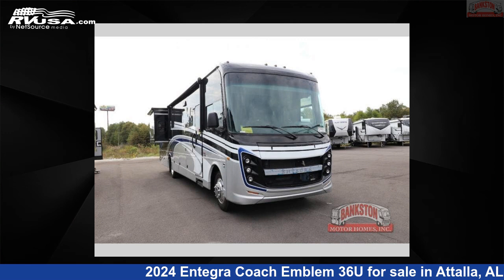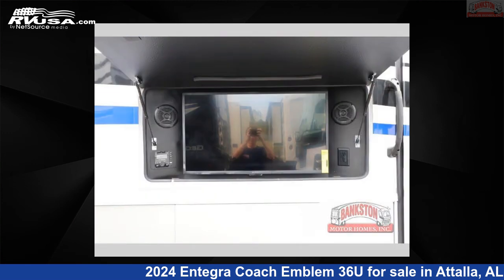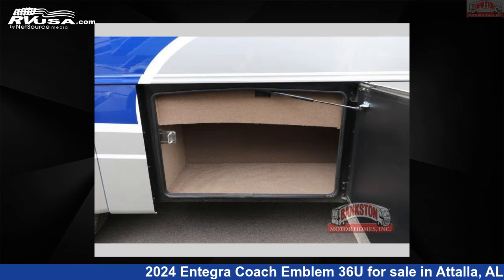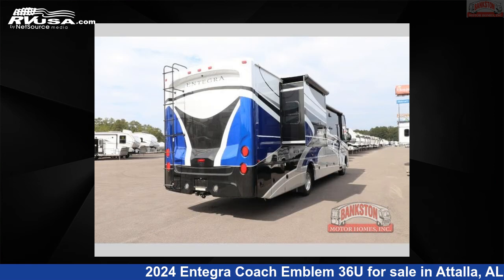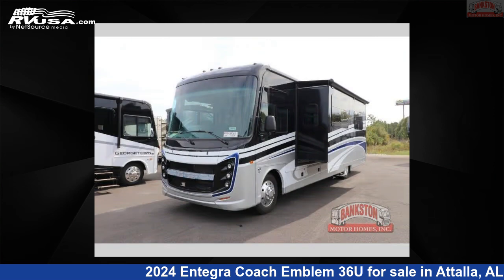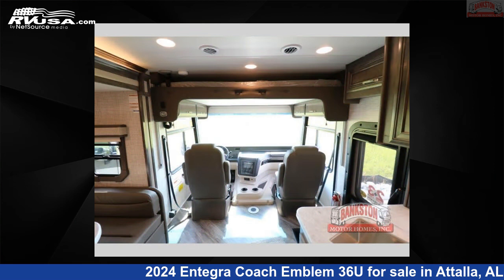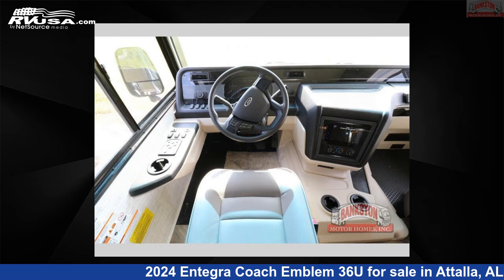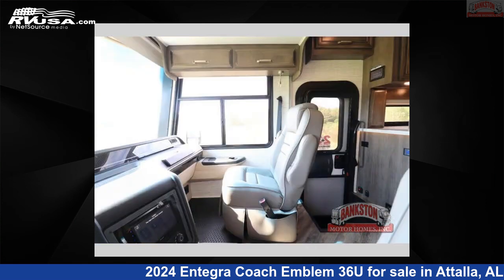Phenomenal 2024 Entegra Coach Emblem Class A RV For Sale in Attalla, AL | RVUSA.com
This 2024 Entegra Coach Emblem 36U is a Class A RV. It is located in Attalla, AL 35954 and is offered for sale by Bankston Motor Homes of Gadsden. This New Entegra Coach Is 38' 0" in length and features a DENMARK interior, sleeps 5, Slideout, and 72 gal fresh water capacity. The floorplan layout of this Class A features Bath and a Half, Bunk Over Cab, Outdoor Entertainment, Rear Bath. This 2024 Entegra Coach Emblem 36U is built on a Ford F53 chassis.